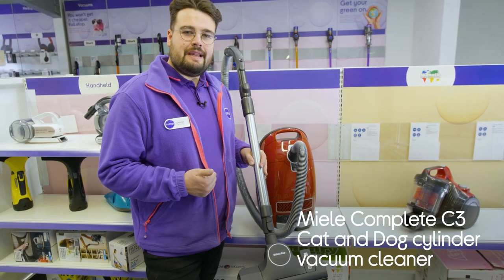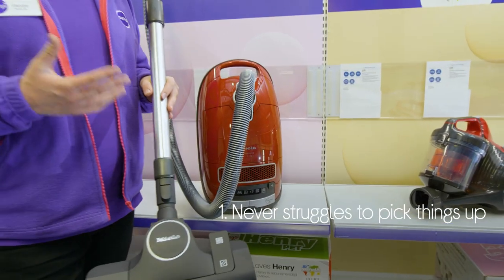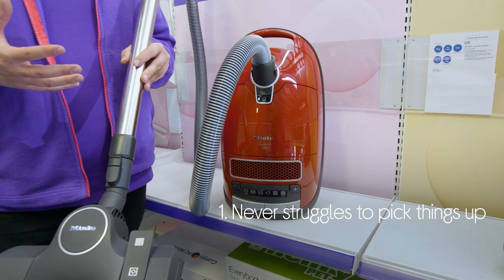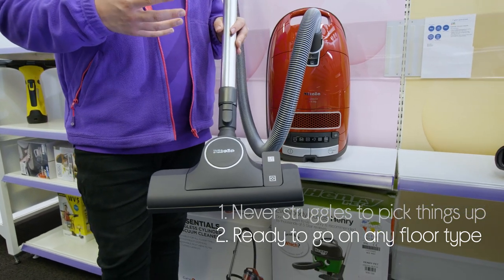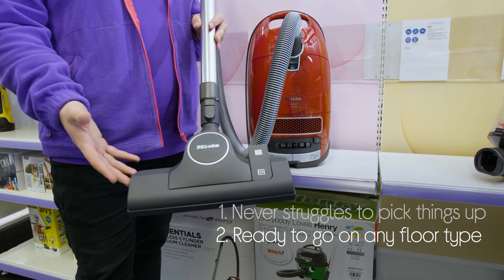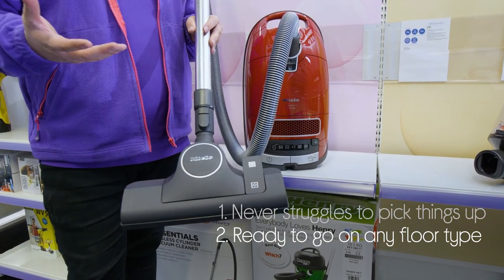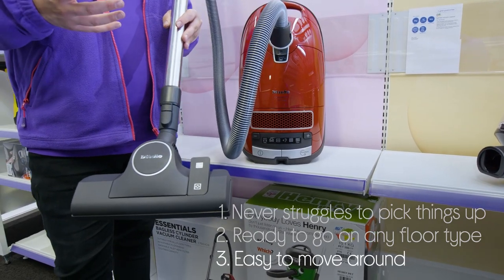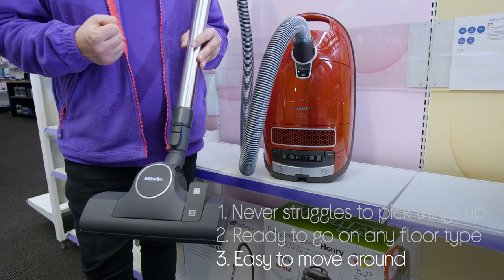Miele Complete C3 Cat & Dog Cylinder Vacuum Cleaner - Red - Quick Look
SHOP the Miele Complete C3 Cat & Dog Cylinder Vacuum Cleaner - Red

Learn more about the Miele Complete C3 Cat & Dog Cylinder Vacuum Cleaner - Red.